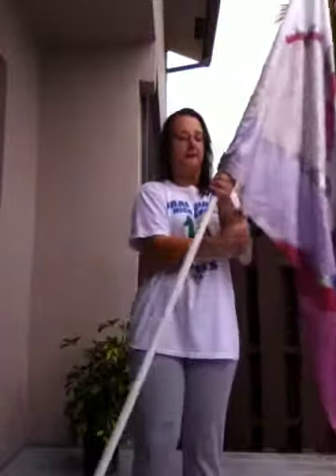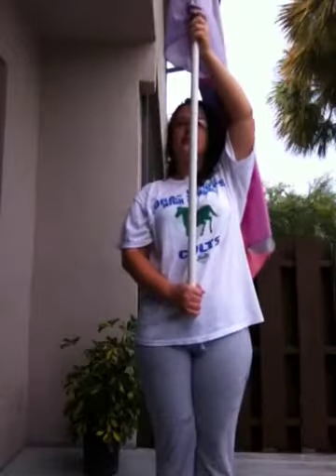Cshs color guard flag warm up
Sorry of its not the best lol